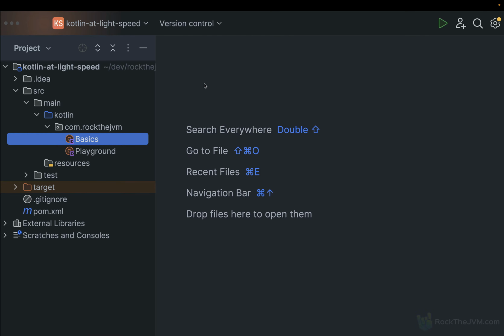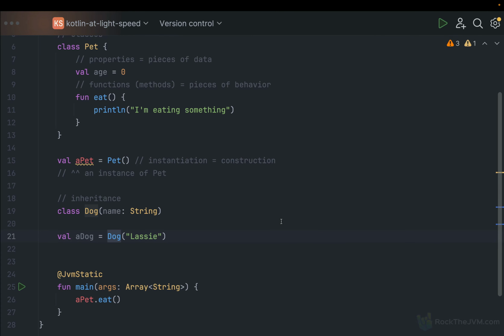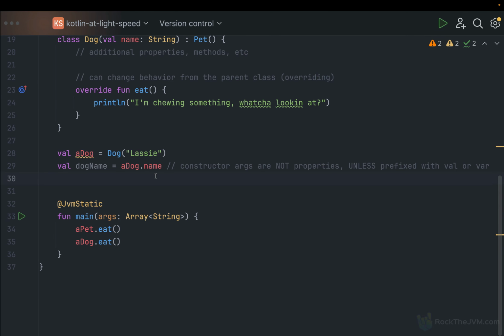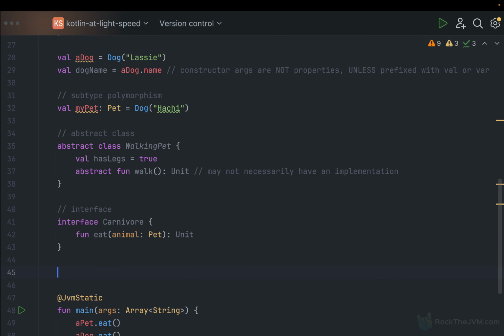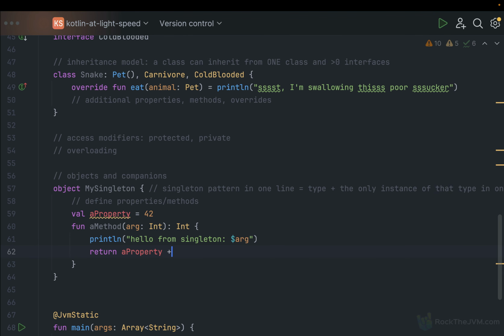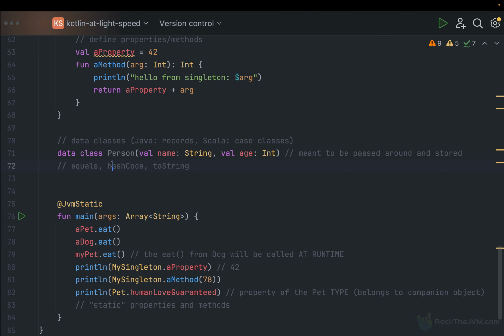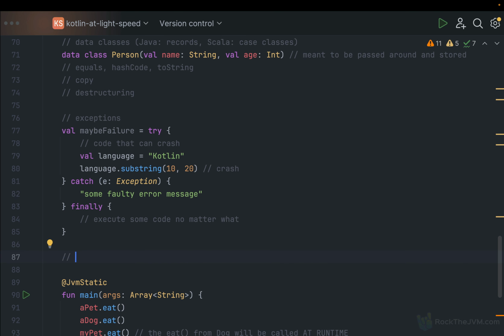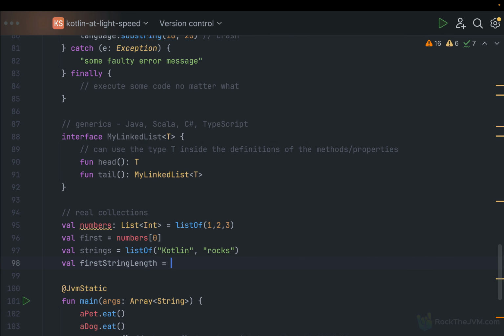Hands-on Kotlin Tutorial - Kotlin at Light Speed, Part 3 - Object-Oriented Programming in Kotlin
Kotlin at Light Speed is a jam-packed online Kotlin course/Kotlin tutorial series.

In this video: how to structure your code in terms of classes, instances, properties and methods. We describe various features of OOP in Kotlin, including abstract classes and interfaces and the Kotlin inheritance model. We also show how objects work in Kotlin, how you can implement the singleton pattern in one line of code, and how companion objects help with defining "static" properties and methods